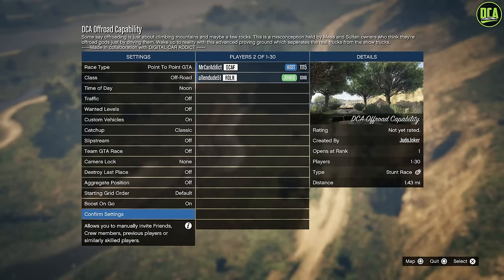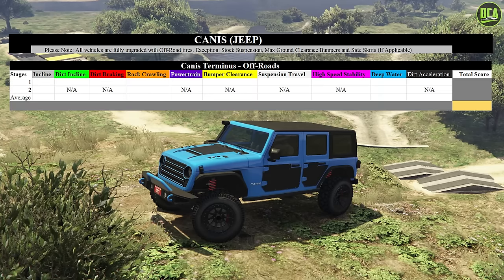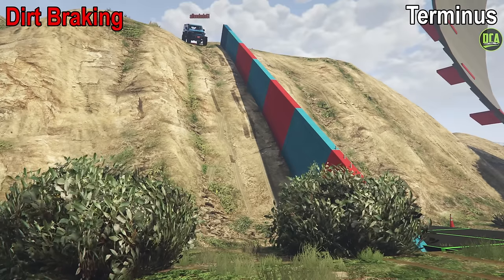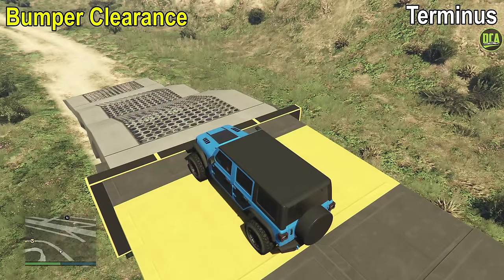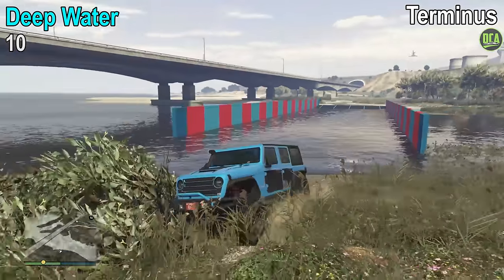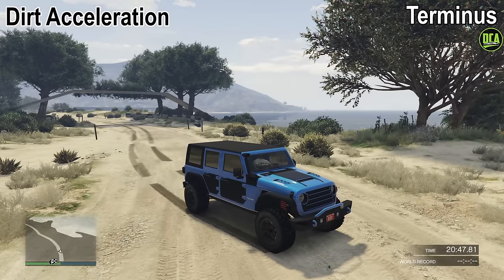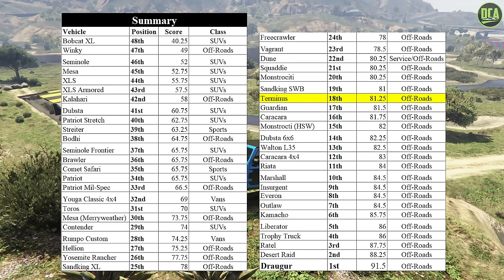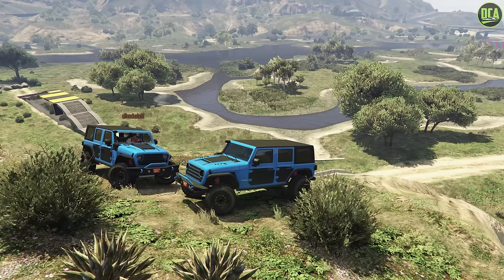GTA 5 - Off-Road Capability Testing - Canis Terminus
Canis Terminus
Base Price - $1,877,500
Class - Off-Roads
Drivetrain - 4x4
Primarily Based On - 4th Gen Jeep Wrangler Rubicon
DLC Update - The Chop Shop Update

Special thanks to JudoJoker for making this track possible.

Special thanks to allendude51 for helping me out with some of the tests.